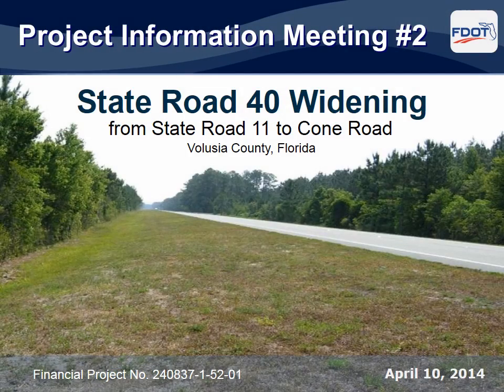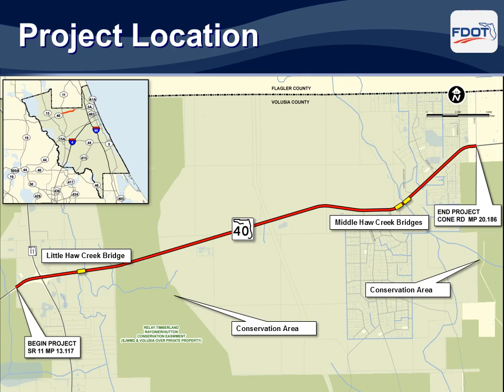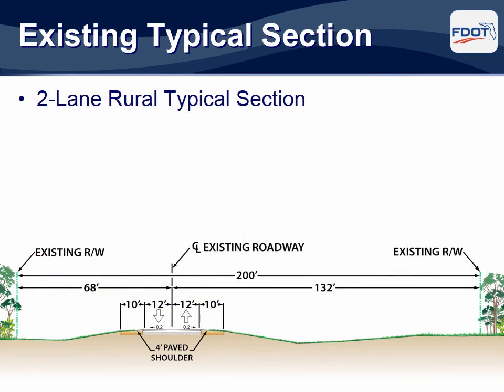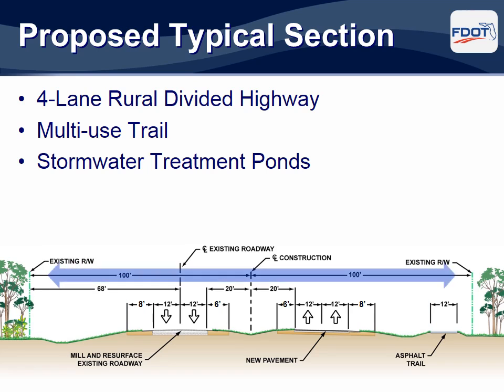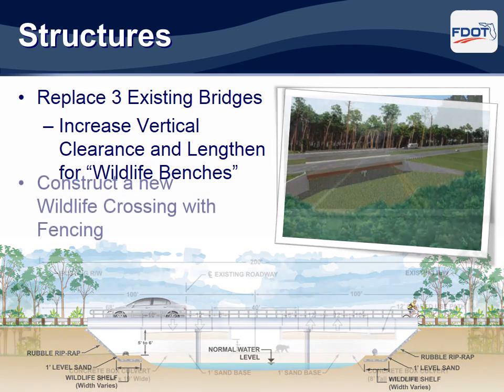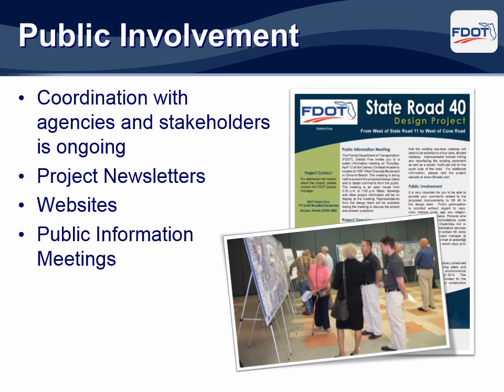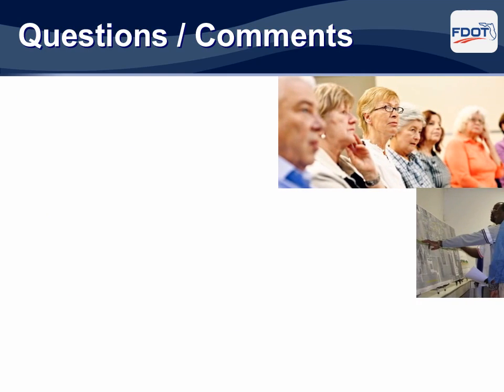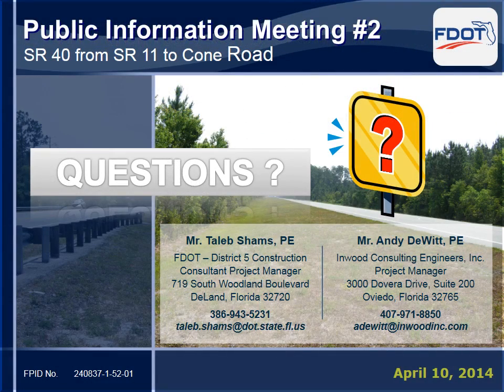2014-04-10 Public Meeting Presentation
SR 40 Widening from SR 11 to Cone road in Volusia County